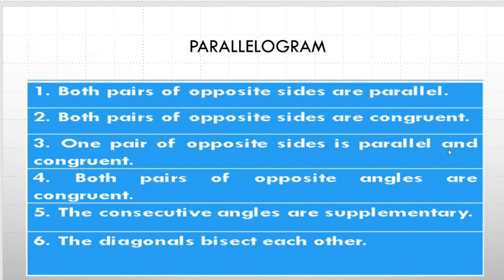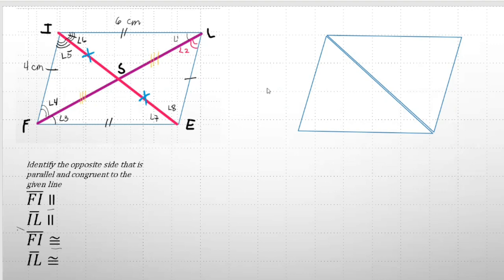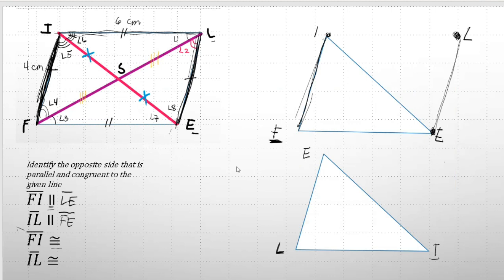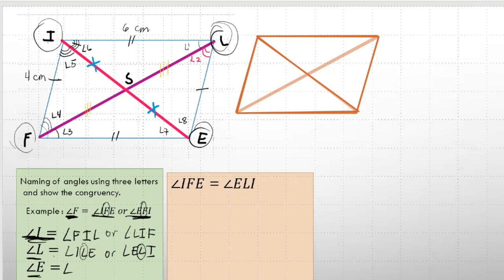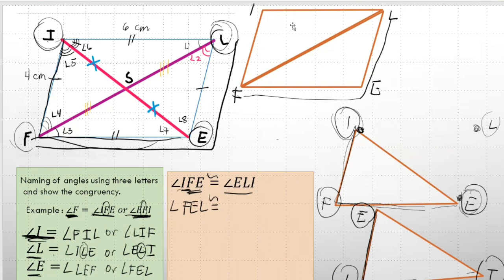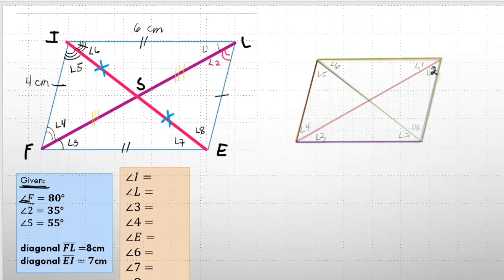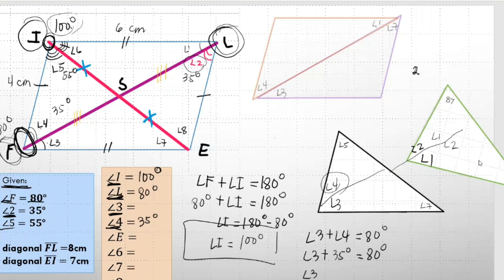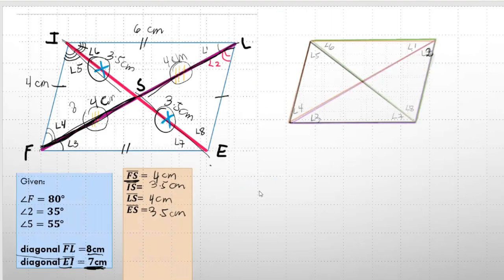Parallelogram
applying the properties in finding the measurement of line and angle